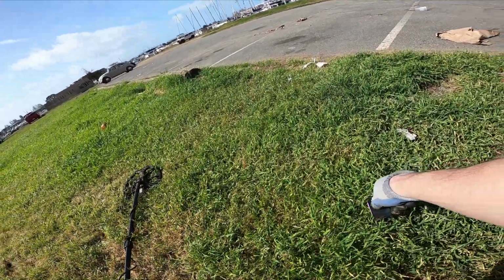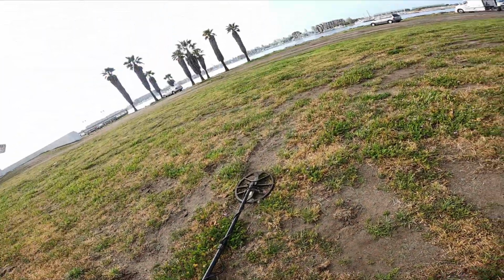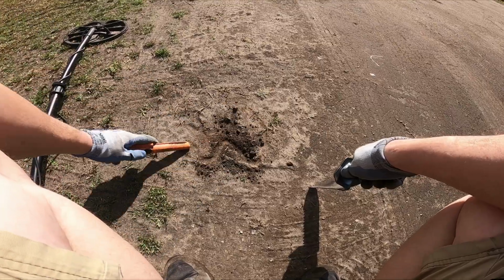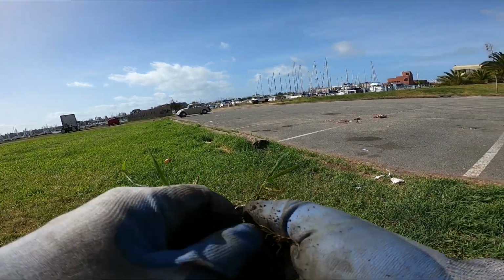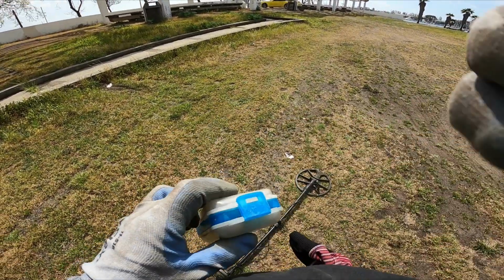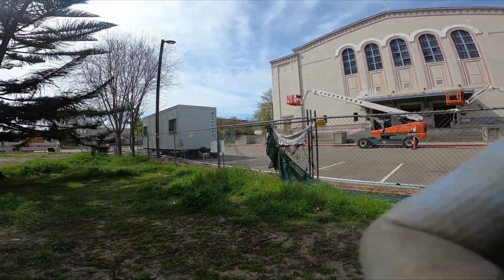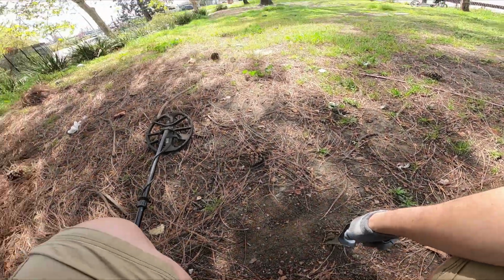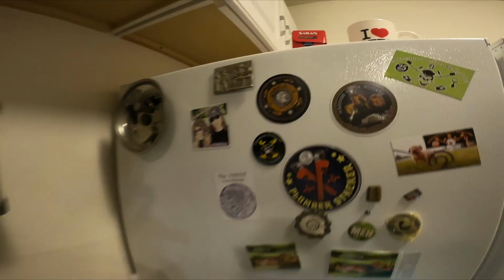Metal detecting a Marina in Oakland and some old places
Metal detecting a Marina in Oakland and some old places to make sure I got it all.  Lets see what I left behind.